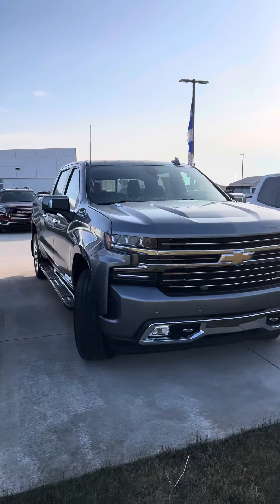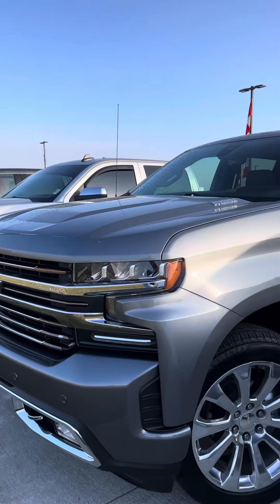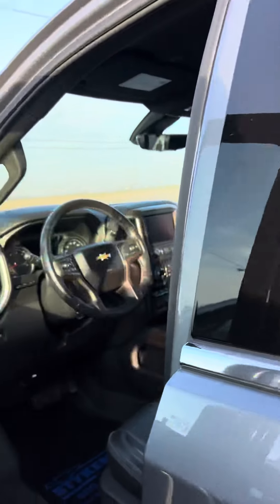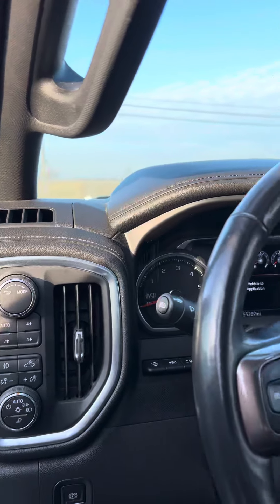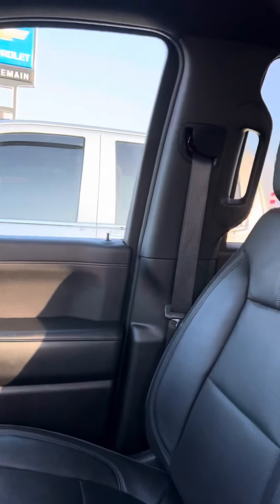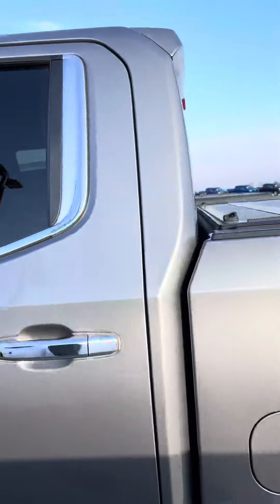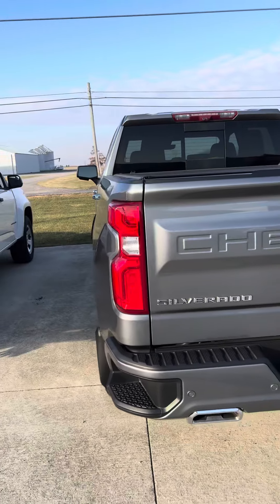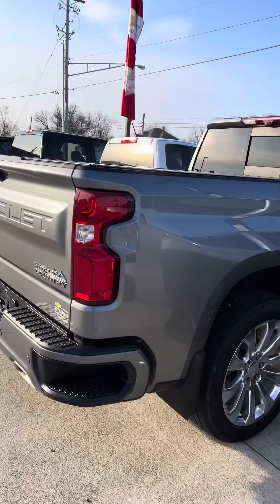2020 duramax 1500 high country